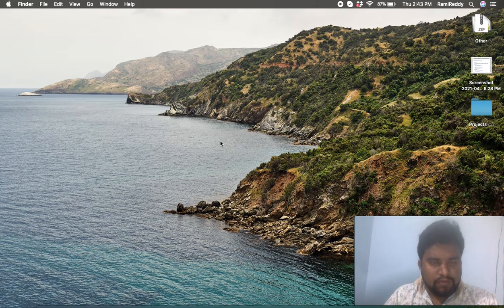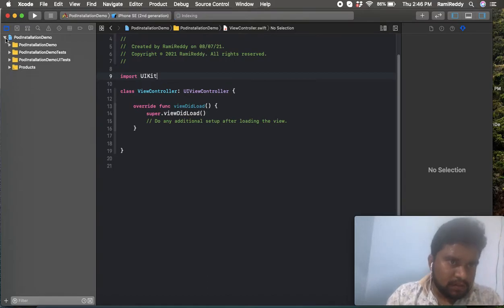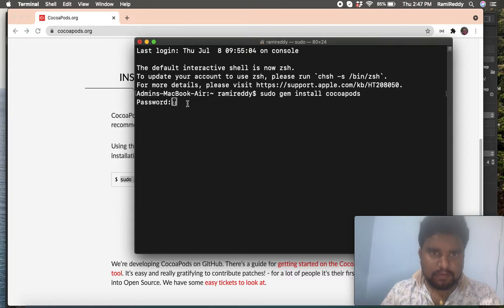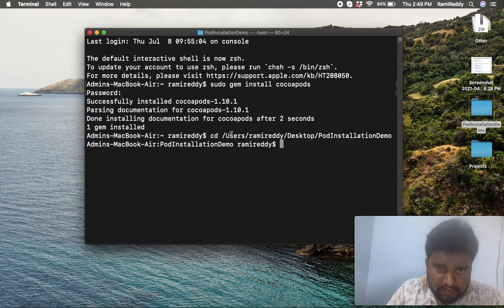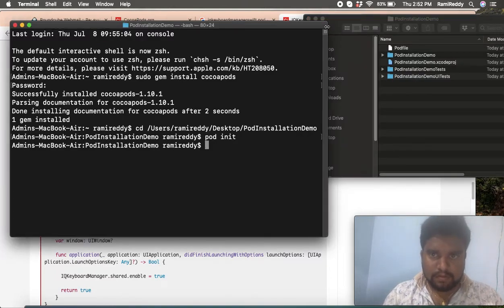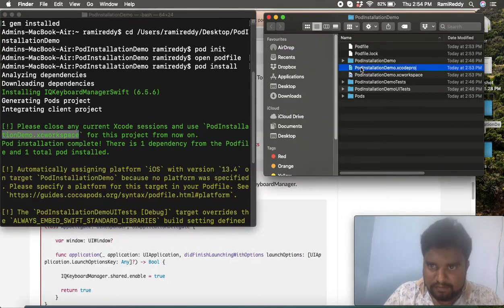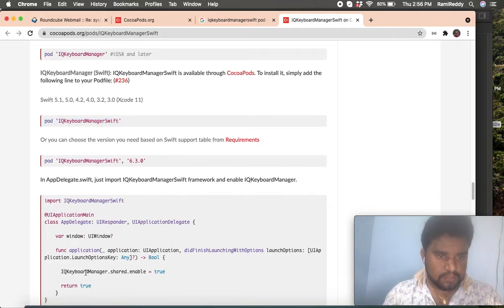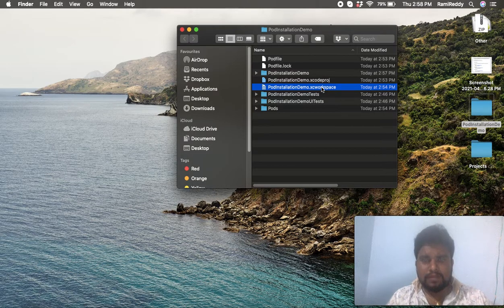How to setup cocoa pods installation in iOS + swift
In this video in easy way learn how to install cocoa pods and how to add any third party libraries to your x code projects.

Terminal Commands:
1.for installation of cocoa pods
  sudo gem install cocoapods

after installation of pods or already installed pods then follow below commands
1. cd your project address
2.pod init
3.open podfile (here once add your pod name in your textedit and save it.)
4.pod install (once pod installation completed then close xcode and open xcworkspace project)